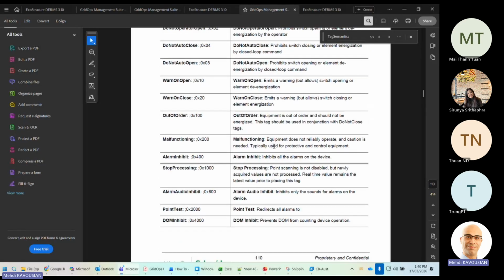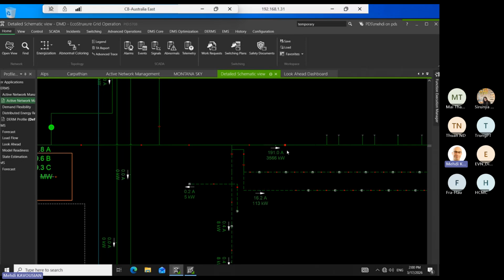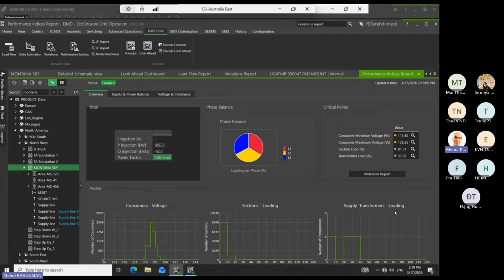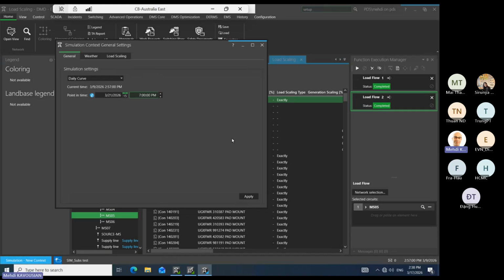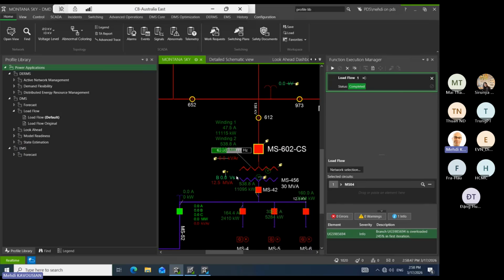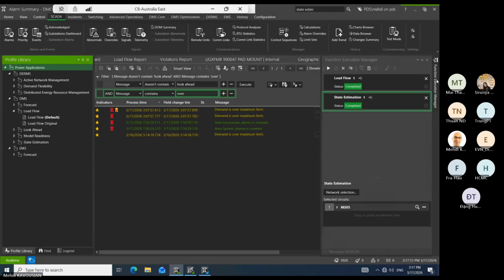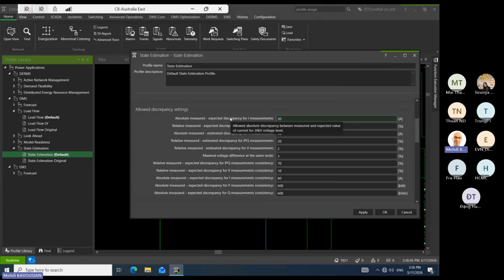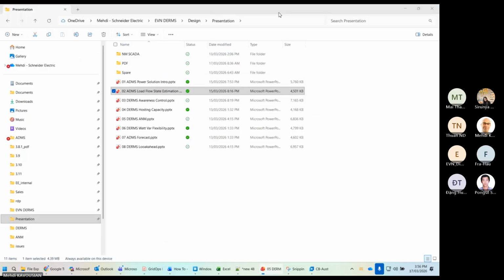EVN DERMS Design Workshop 20260317 133948 Meeting Recording